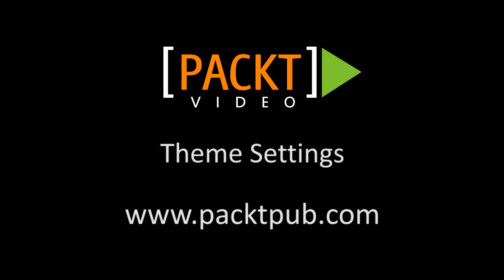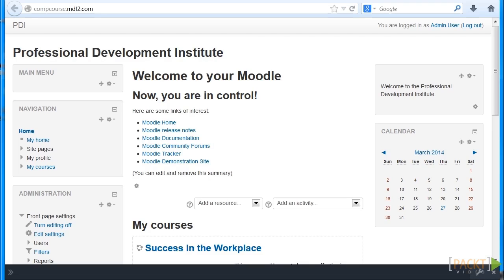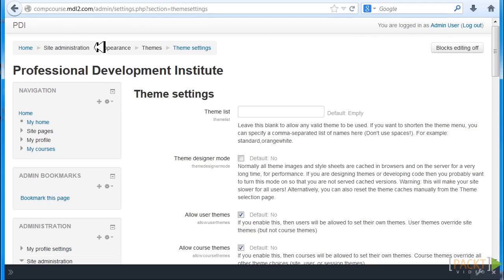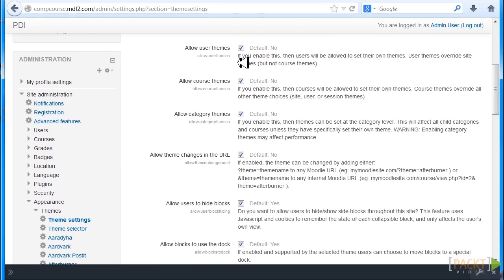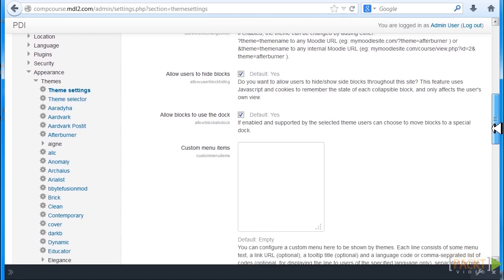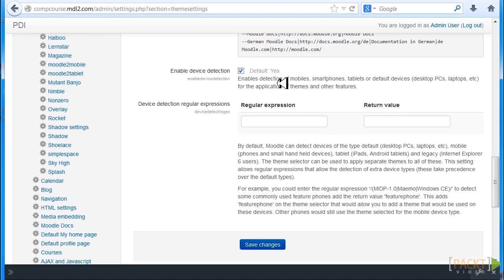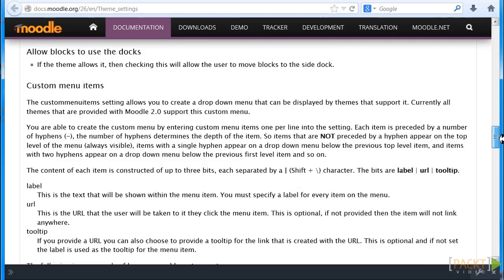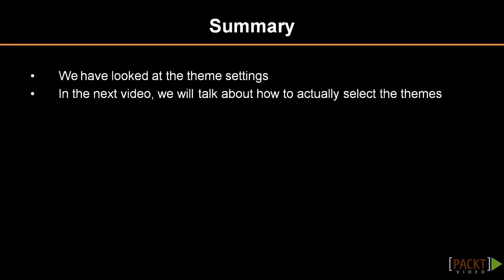Designing Moodle Themes Tutorial: Theme Settings| packtpub.com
Make global changes to all courses.
• First, click on Themes and then on Theme Settings
• Review options and default modes
• Most common global settings include "allow users to hide blocks", and so on